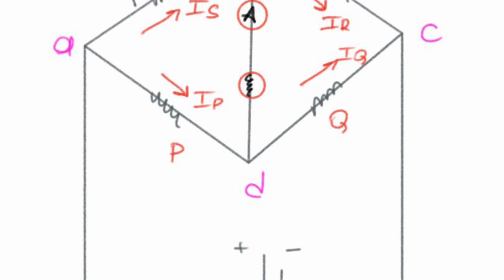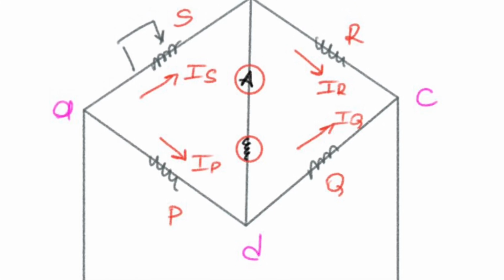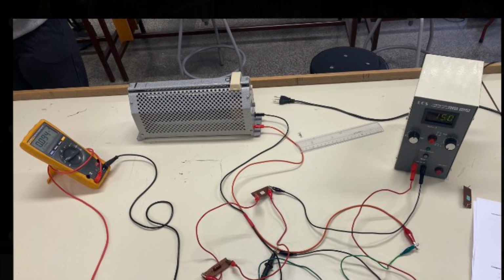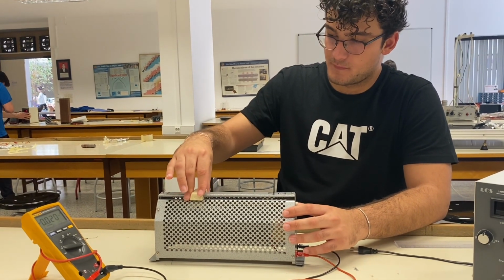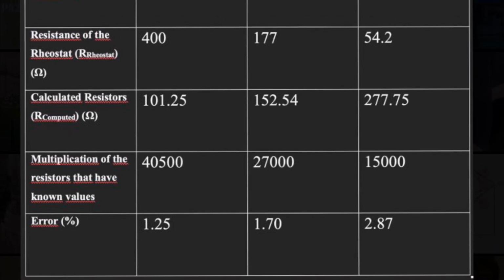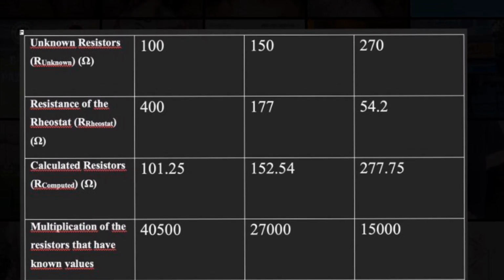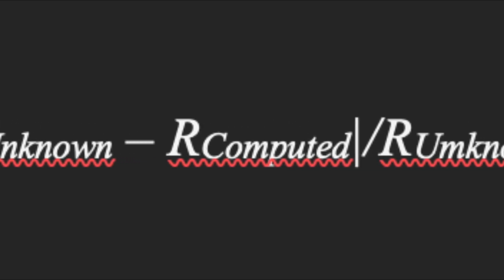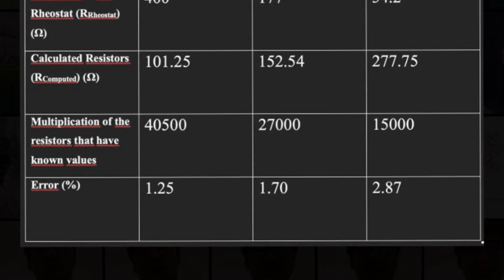PHYS102 LAB PROJECT